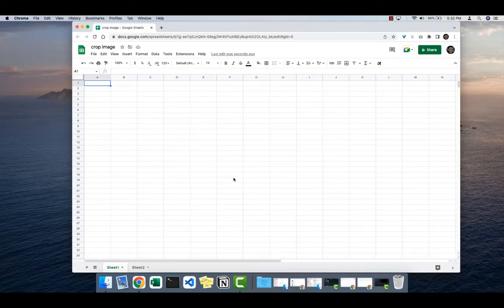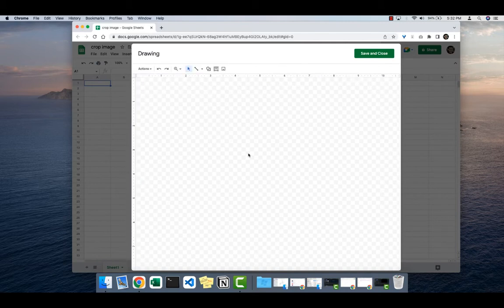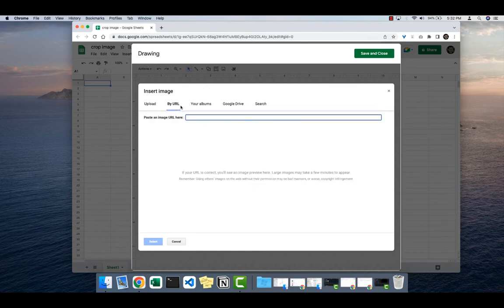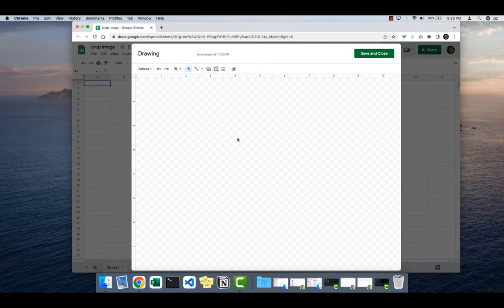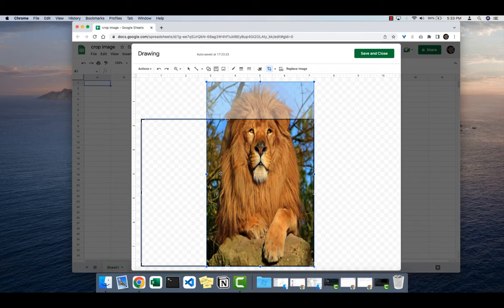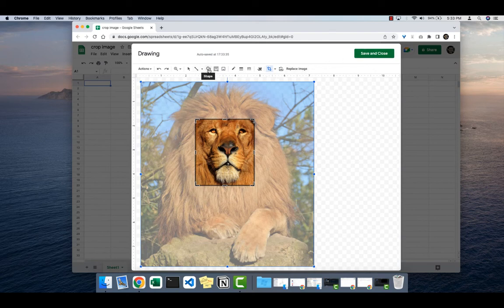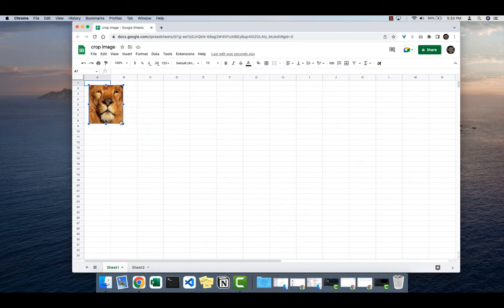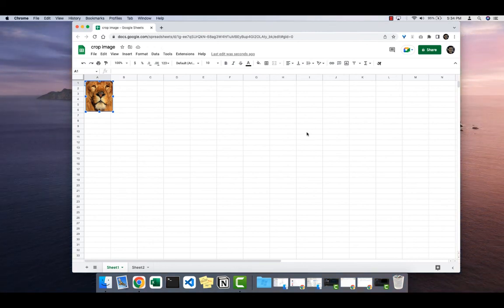How to crop image in google sheets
In this tutorial you will learn how to crop images in google sheets.